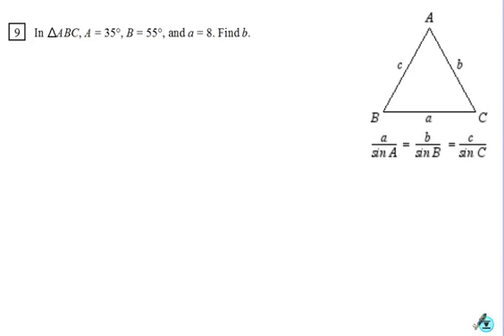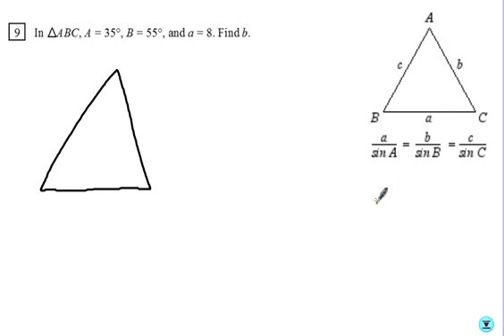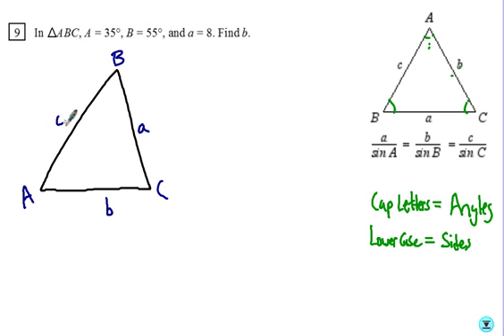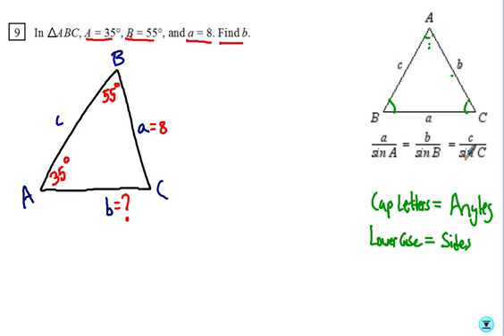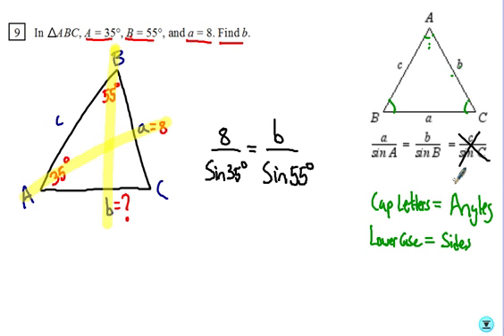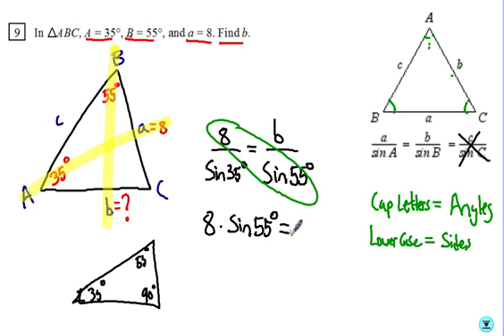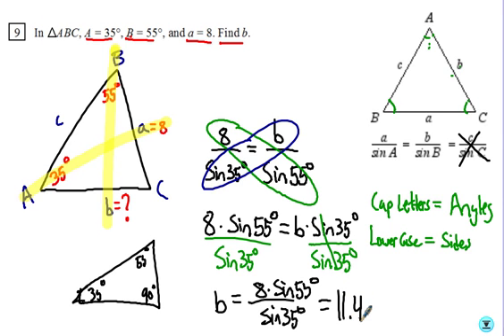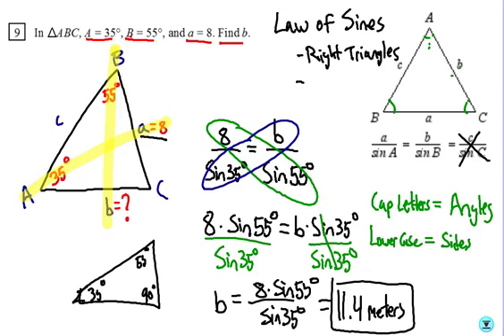Trig # 9 Law of Sines (Side)